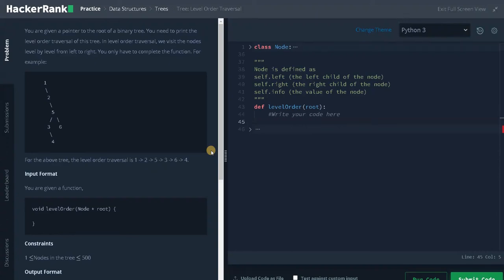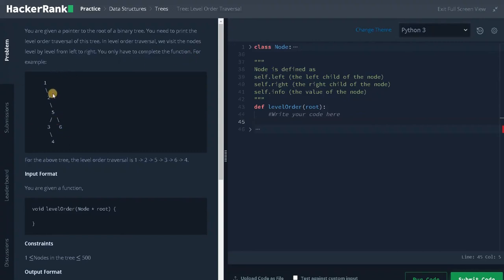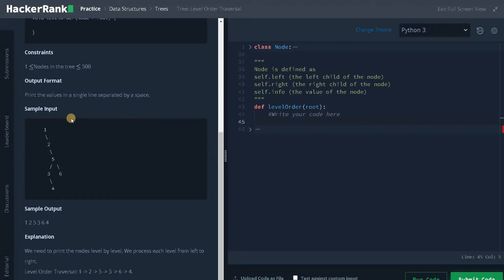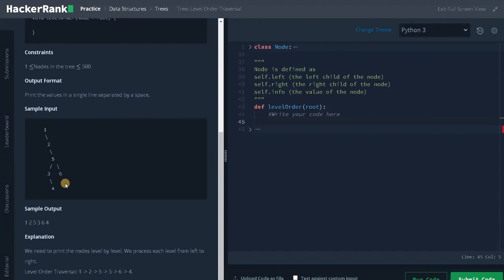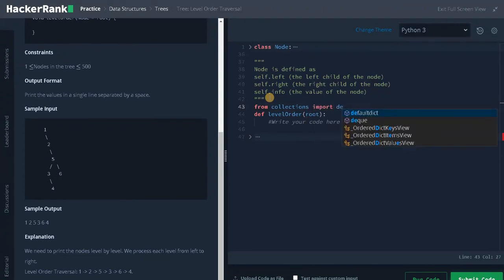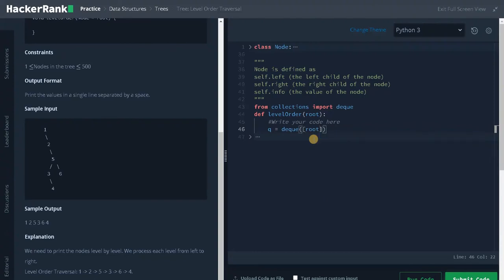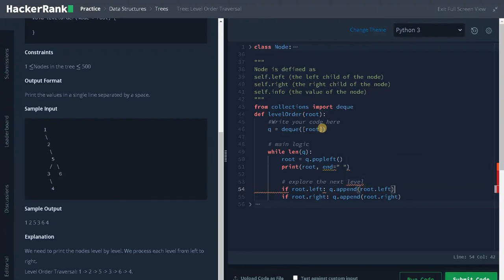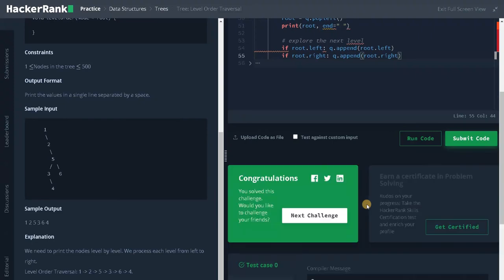127 - Tree: Level Order Traversal | Trees | Hackerrank Solution | Python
⭐️ Content Description ⭐️
In this video, I have explained on how to solve level order traversal of the tree using queue in python. This hackerrank problem is a part of Problem Solving | Practice | Data Structures| Trees | Tree: Level Order Traversal and solved in python. The complexity of this solution is O (n).